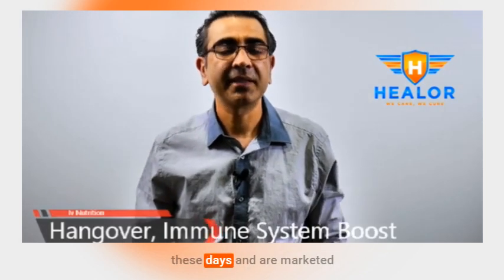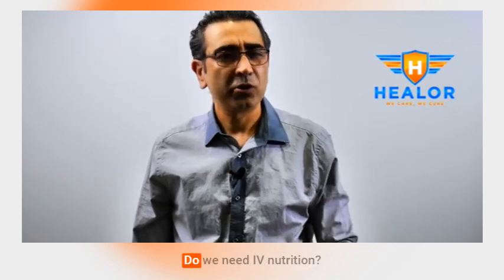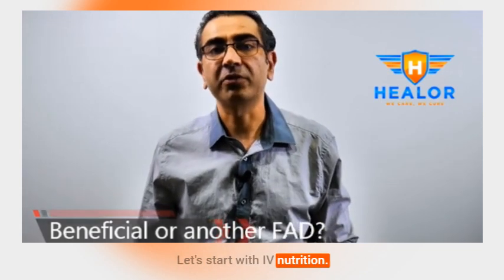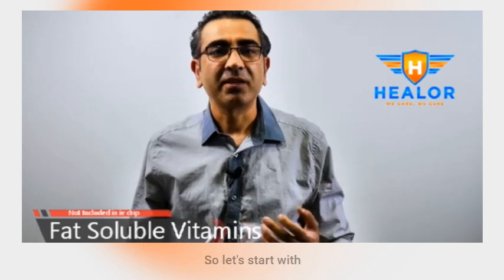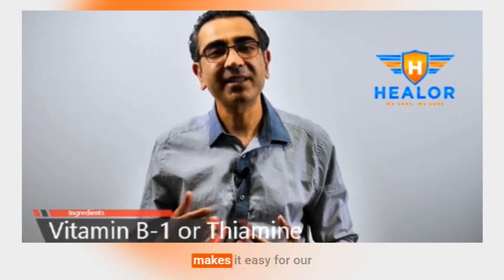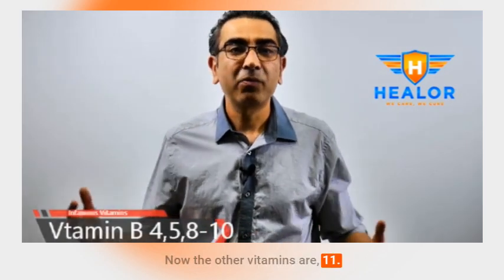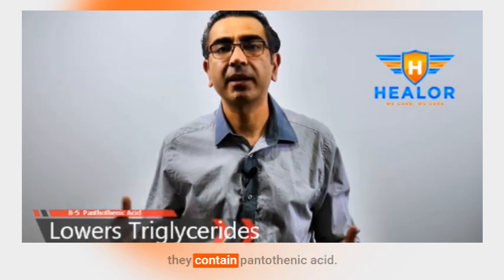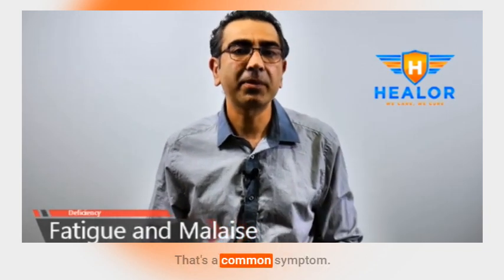Is IV nutrition a miracle cure or potential hazard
🔬 Is IV nutrition a miracle cure or potential hazard? Let's dive into the science!

In this eye-opening video, we explore the controversial world of IV nutrition. Discover the potential benefits that have people raving, but also learn about the risks that many overlook. We'll break down the scientific evidence so you can make an informed decision about your health.

Key points we'll cover: • The surprising benefits of IV nutrition • Hidden risks you need to know • What the latest research really says

As healthcare professionals, we believe in empowering you with knowledge. Our goal? To help you navigate the complex world of wellness with confidence.

💬 Share your thoughts or experiences with IV nutrition in the comments below.

Let's foster a community of informed health enthusiasts together!